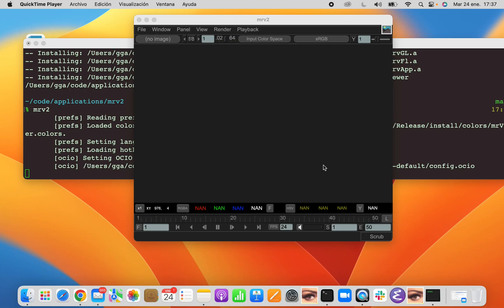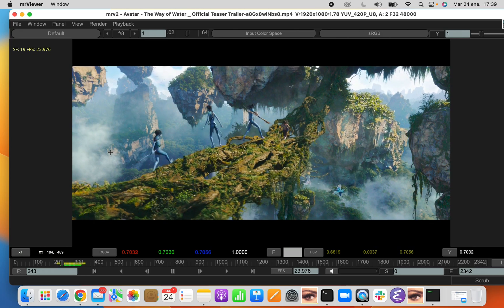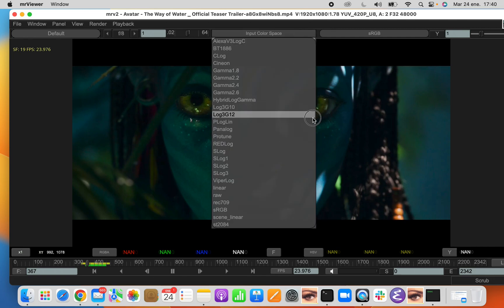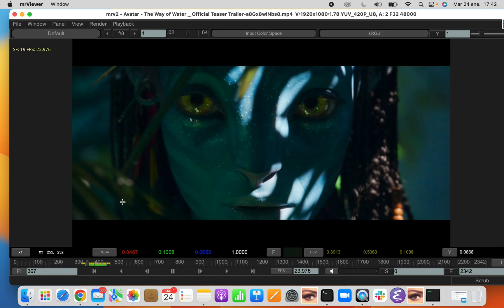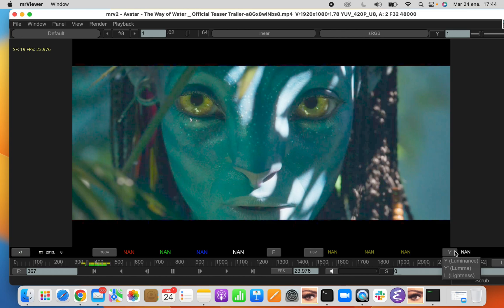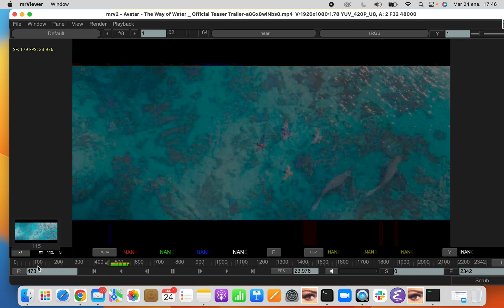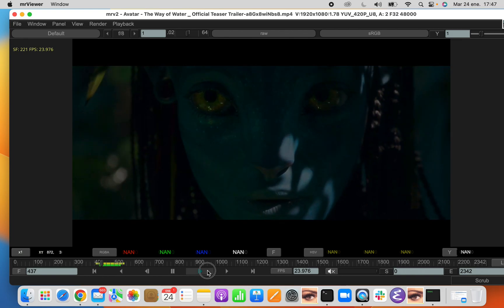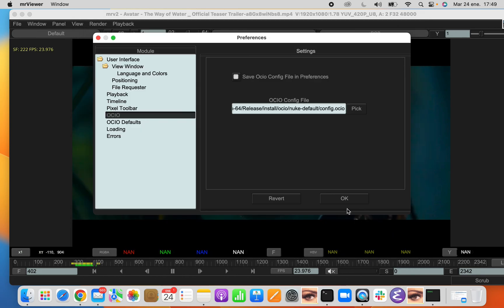mrv2 part 1 - A walkthru thru the main elements of the UI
It covers the different toolbars, how to change gain, gamma, show pixel color information, move through the timeline, etc.
It all starts simple enough, but the power of mrv2 comes when you get to the panels at: